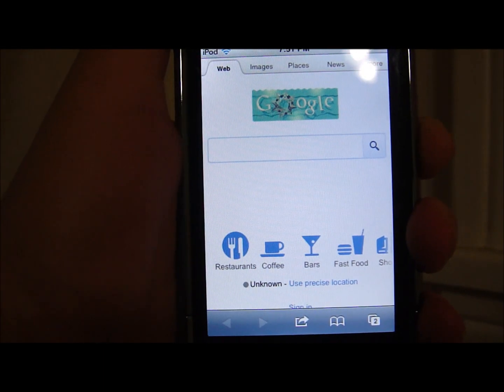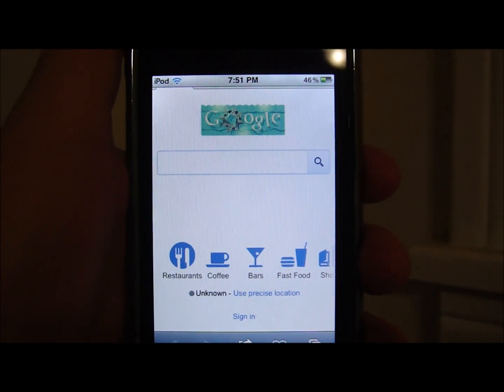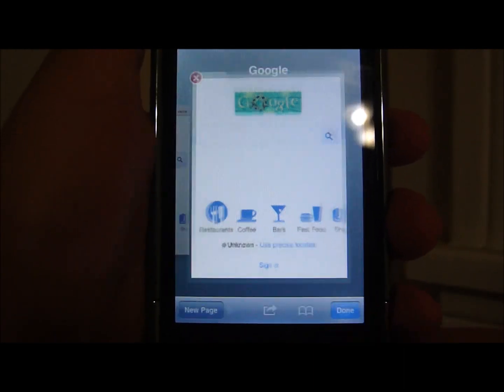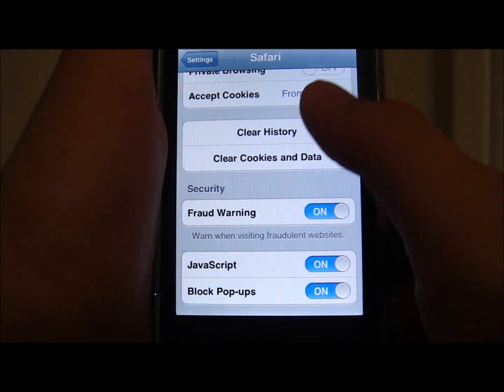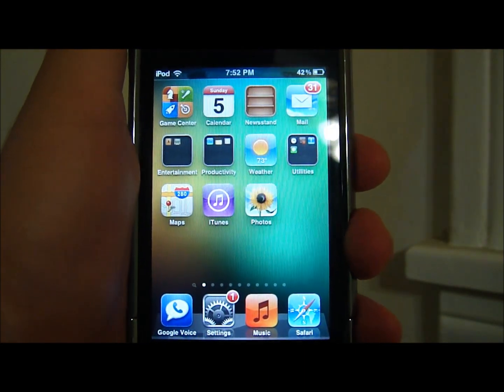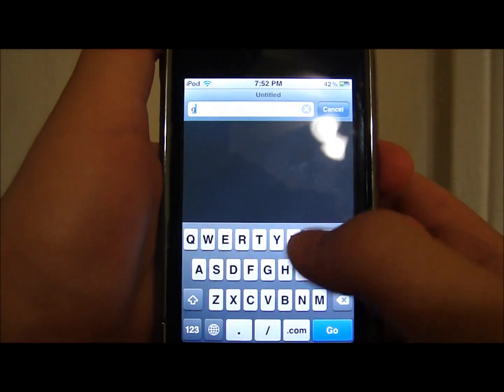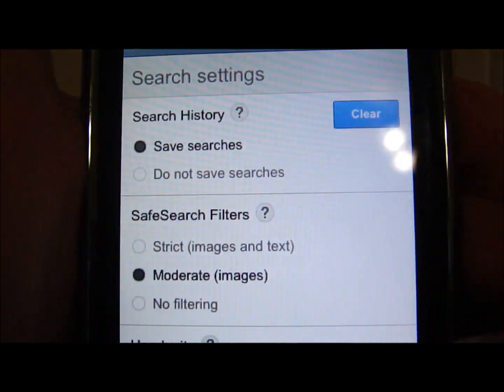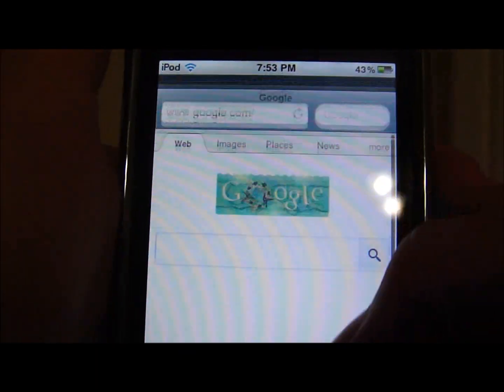How to FULLY clear your browsing history on iPhone, iPod, and iPad [Captions Included]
Learn how to fully clear your browsing history on your iPhone, iPod, and iPad.